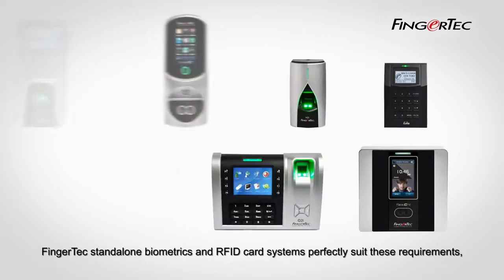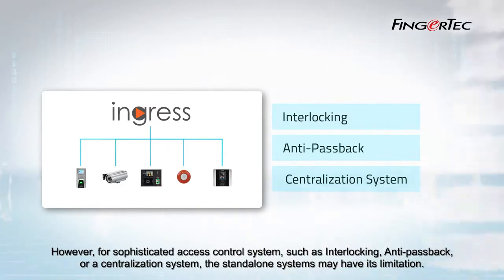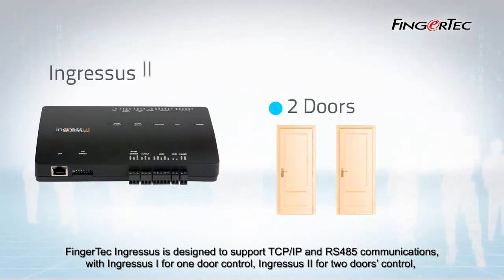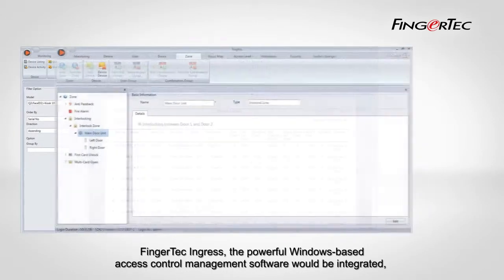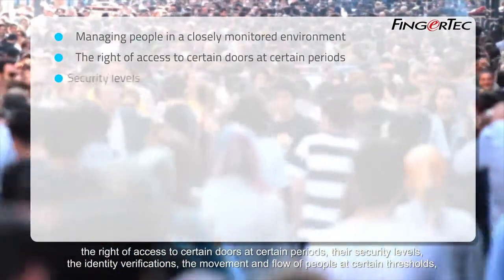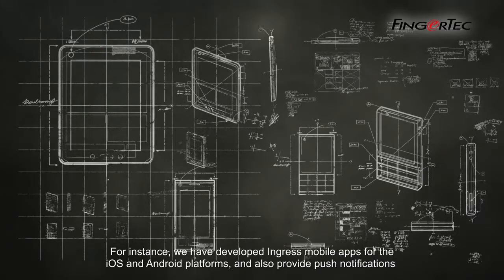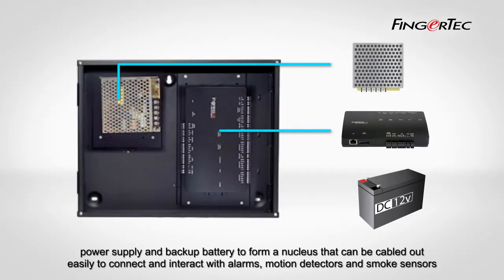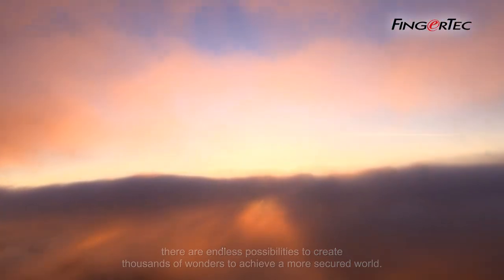FingerTec Advanced Access Control System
Digital Security Systems
Easy installation with Biotec AC: Biotec AC is a perfect companion for IPBio™ IP-T2, complete with pre-available connection points for simple plugging of cables. Installation manual is provided for easy reference
Easy enrollment and fast verification: A single fingerprint template enrollment takes around 2 seconds and the verification takes less than 2 second per user
Sizeable Storage Capacity: A unit of IPBio™ IP-T2 series can contain up to 1,500 templates and 100,000 buffered transactions
Connections Availability: TCP/IP, RS232, RS485 and Wiegand 26-bits communication interface
Readily Available Alarm Trigger: IPBio™ IP-T2 provides automatic trigger of alarm in the event of break in, door ajar and illegal dismantle of reader for safety precaution. (Note: Only if alarm system is installed with IPBio™ IP-T2)
Powerful Time Attendance Software: IPTime Time Control Management System software is bundled with every reader to provide effective human resource data management